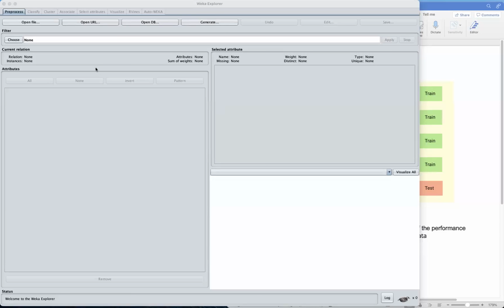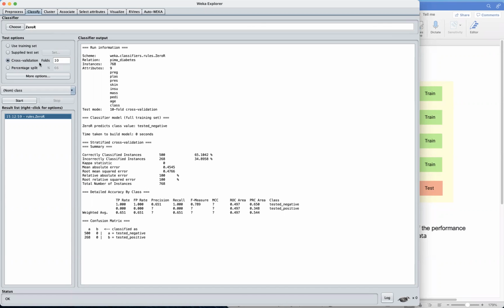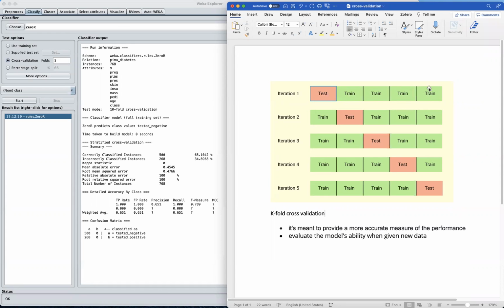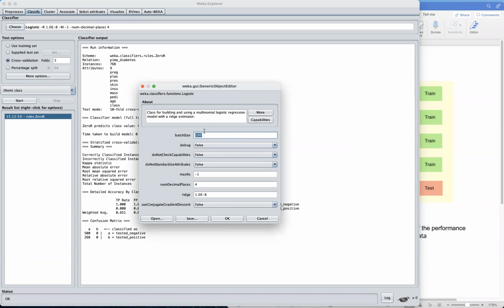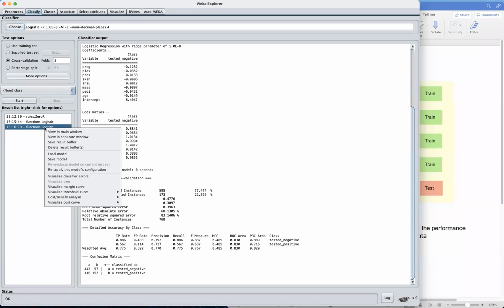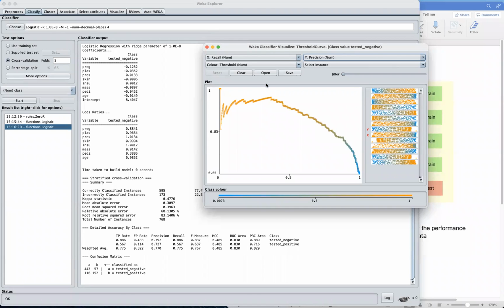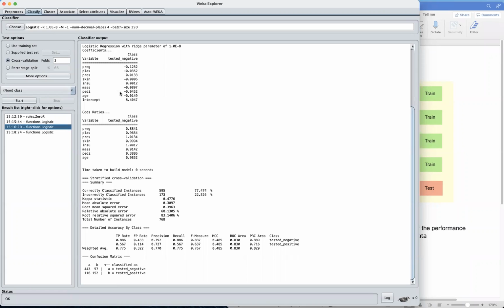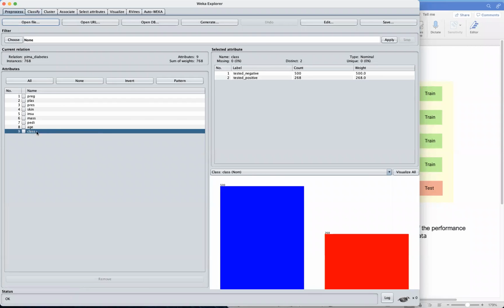How to Run Logistic Regression in WEKA